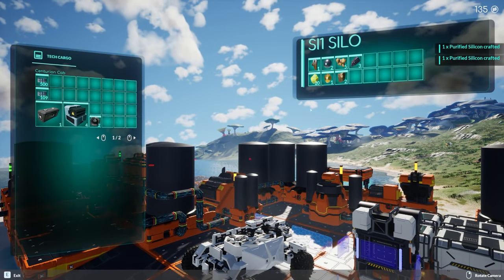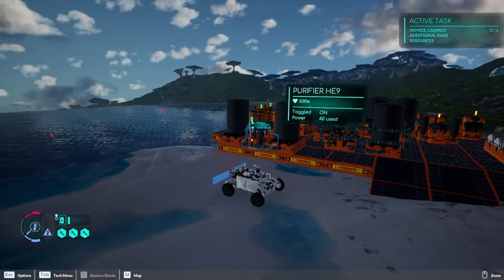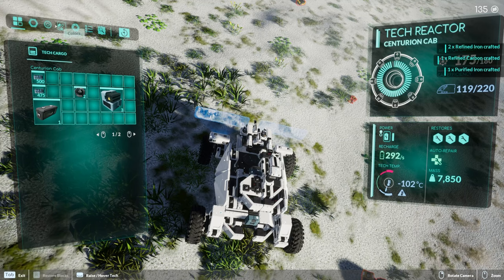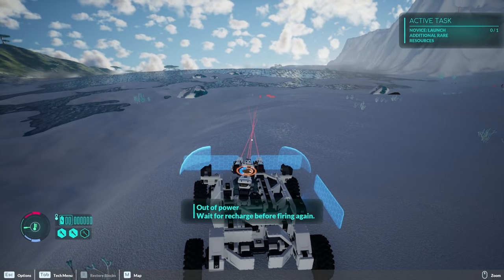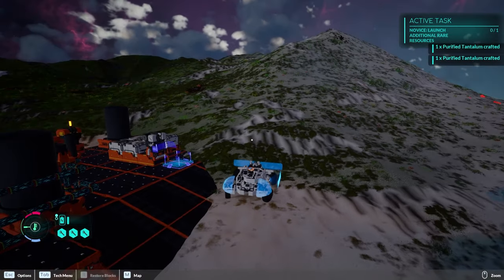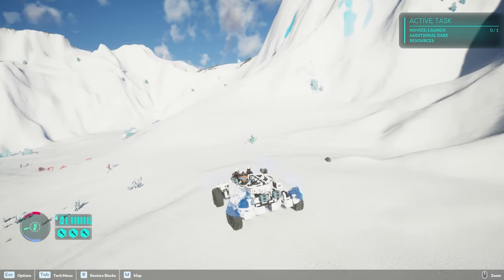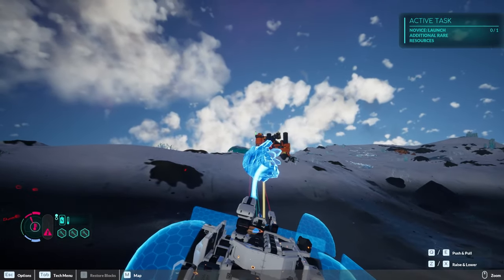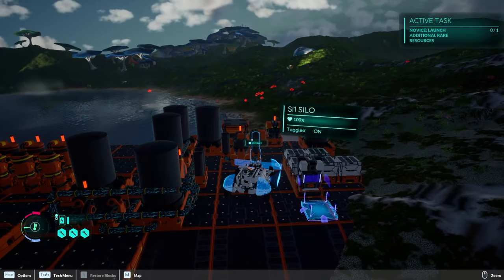Uncover The EPIC Titanium Hotspot Hidden In The Mountains Of Terratech Worlds - Ep08 Gameplay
TerraTech Worlds is an open-world, PvE survival game set on an uncharted alien planet. Explore, mine, build, craft and battle your way through natural hazards and dangerous enemies, to harness the power of your environment. Play solo or up to 6 friends via online co-op, and get ready for adventure!